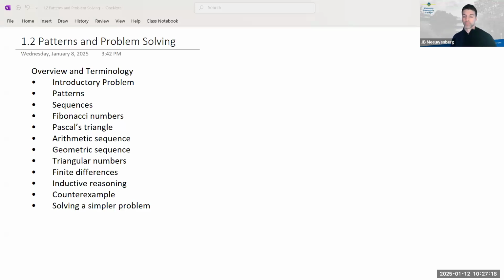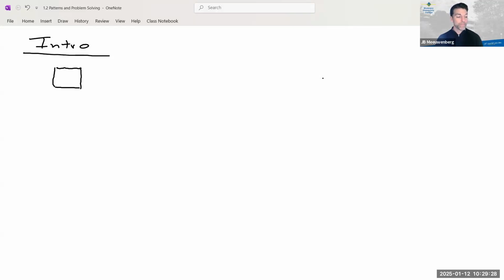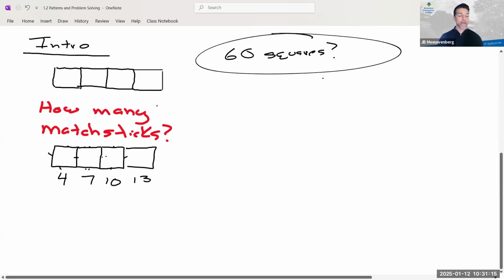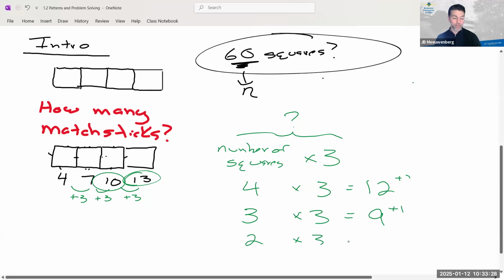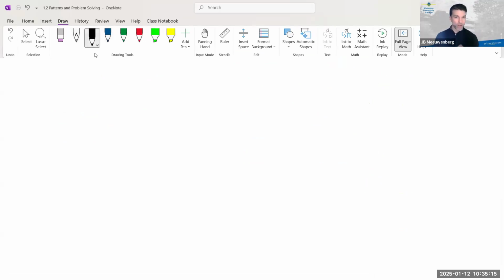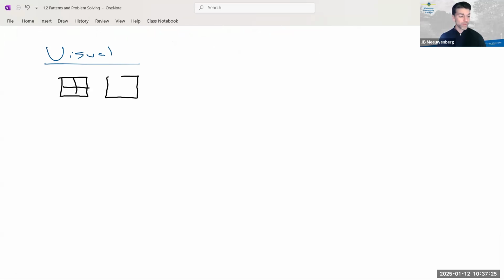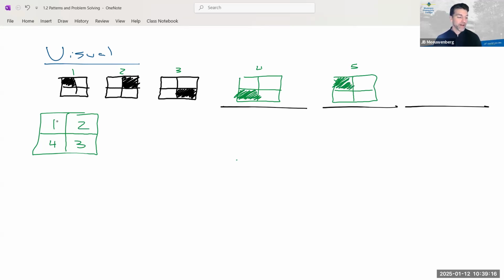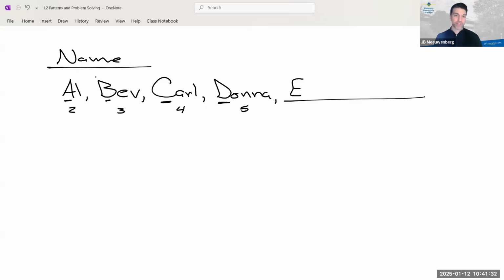1.2a - Patterns and Problem Solving (Math 105, Math for Elementary Teachers)